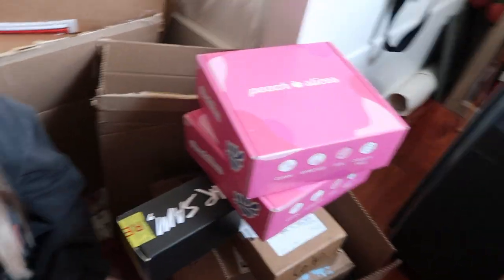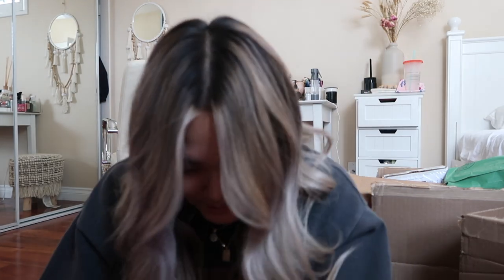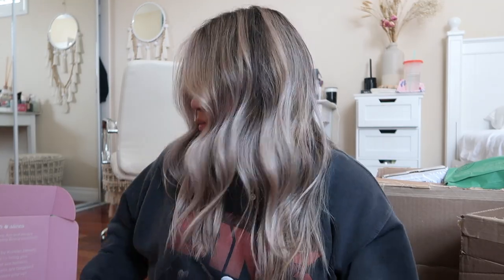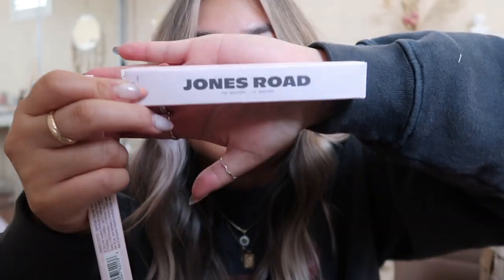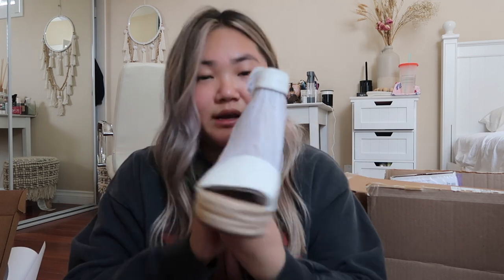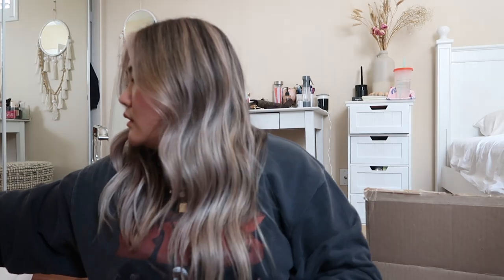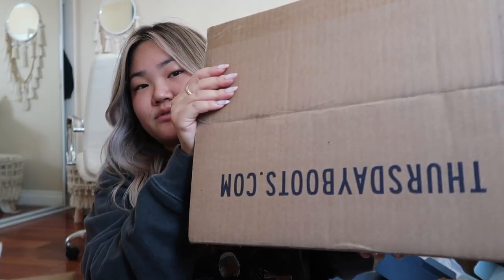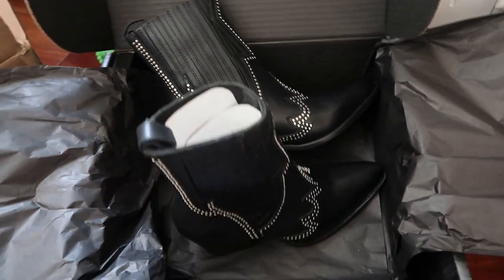Unbox PR Packages With Me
Unboxing all the PR packages I received this past week! It's usually never this much but this week was insane!!